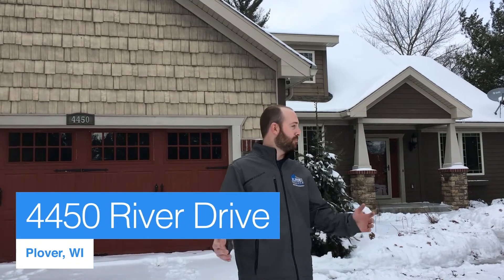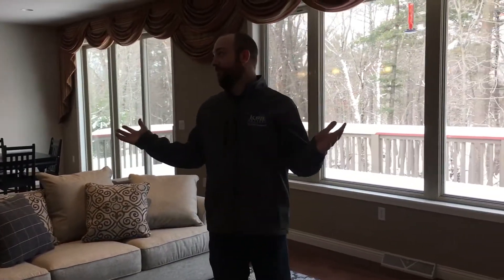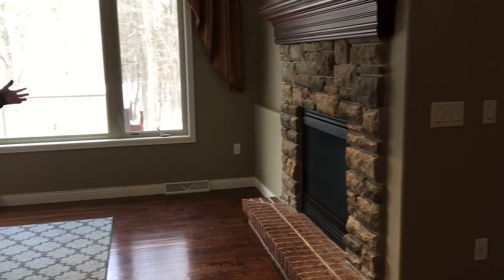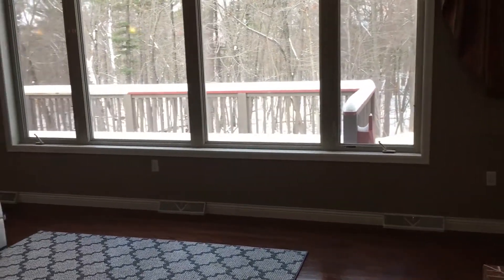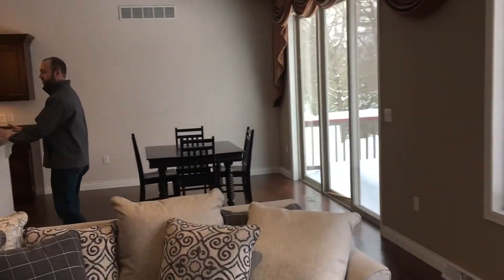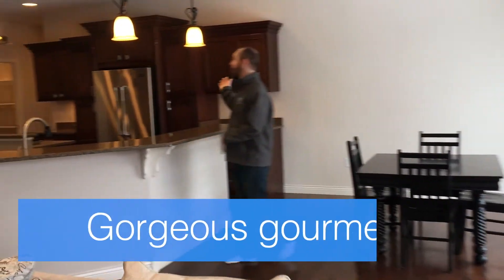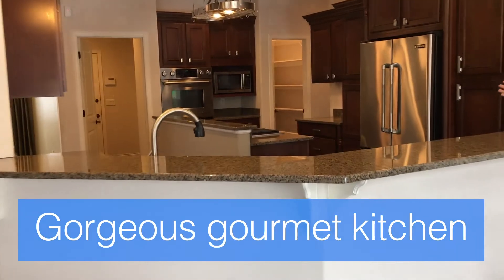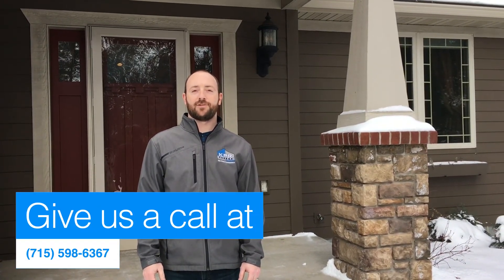FOR SALE: 4450 River Drive, Plover, WI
New listing in Plover!
4450 River Drive